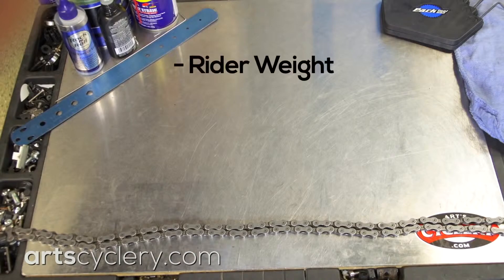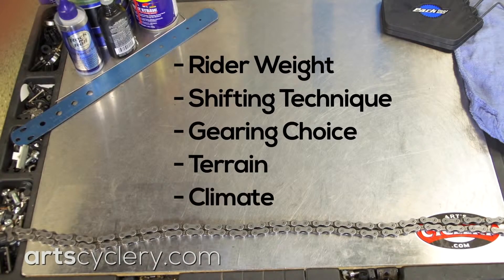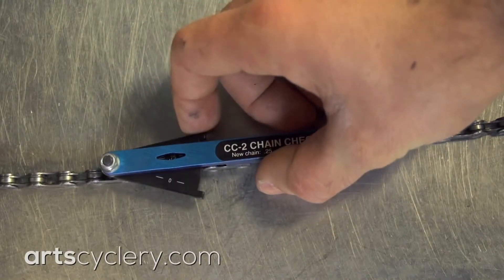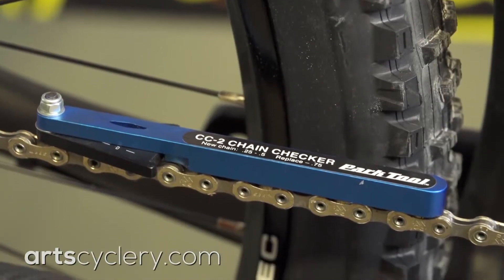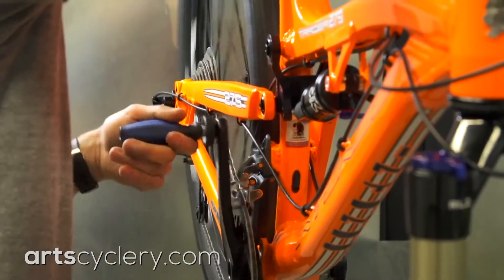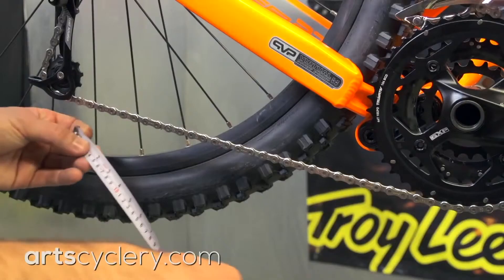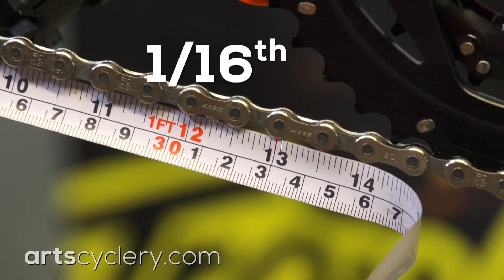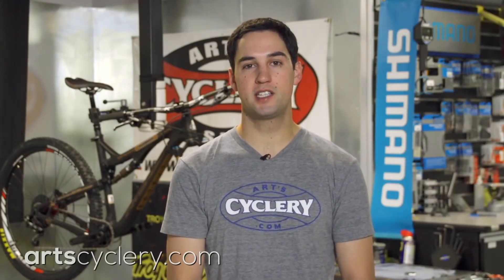When to Replace a Chain